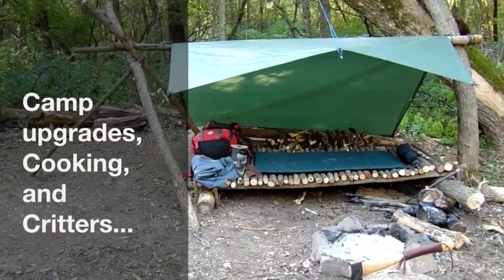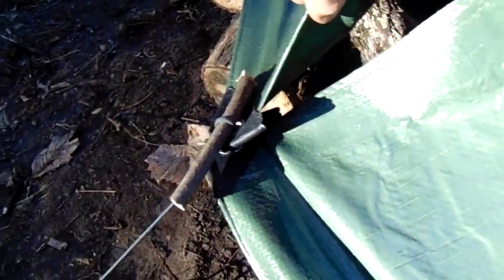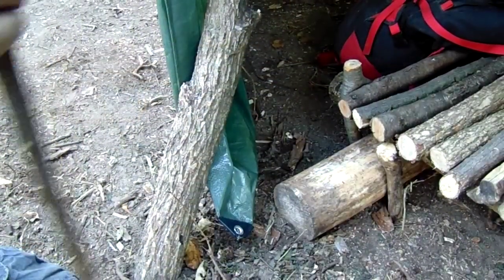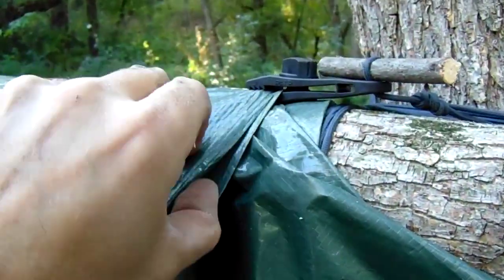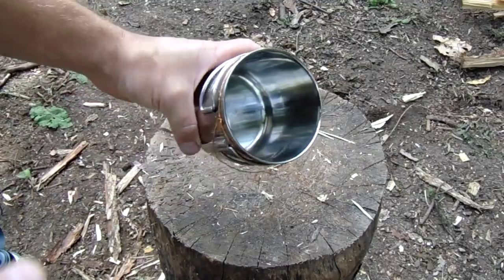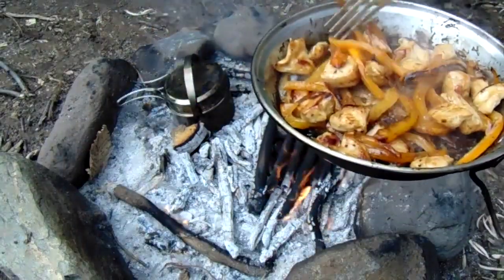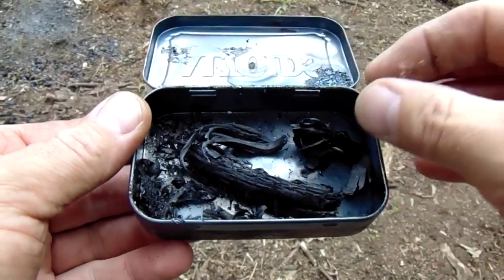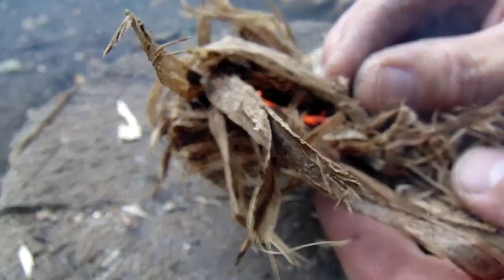Bushcraft Camp Setup - Part 3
Did a quick upgrade to my tarp shelter, then an overnighter again.

Also completed a couple lessons for my Bushclass USA ) advanced certification
Cook a Meal Over a Fire
Charring Natural